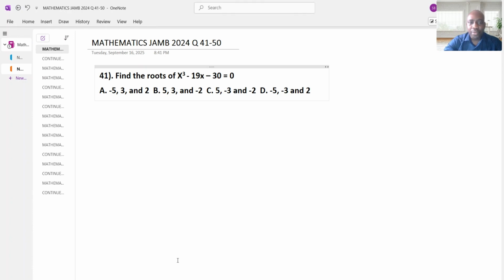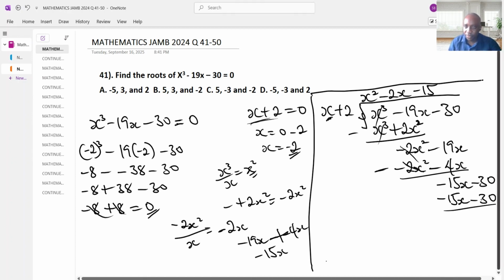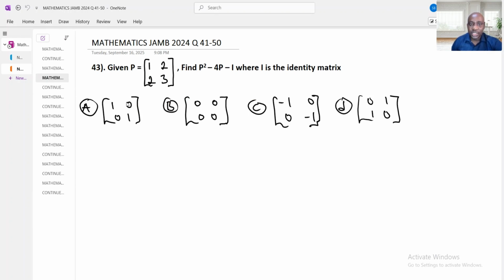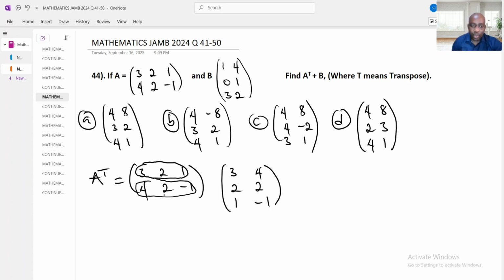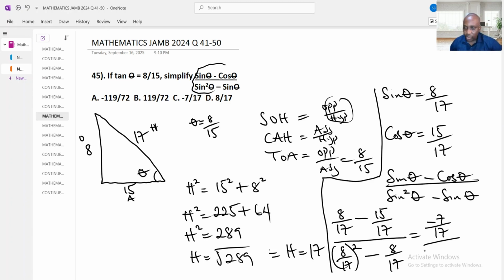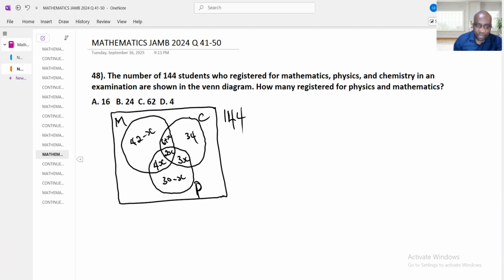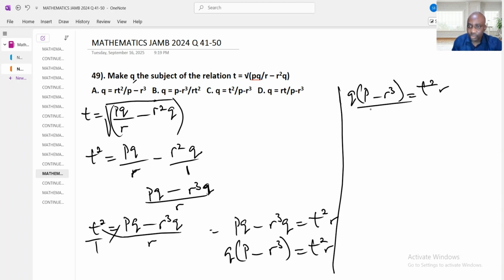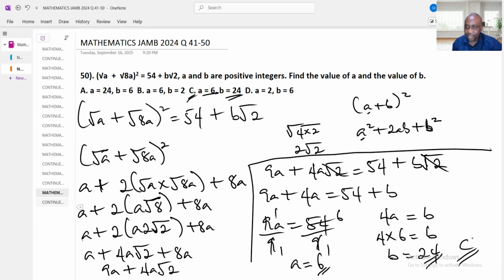JAMB 2024 MATHEMATICS QUESTION 41 - 50 SOLVED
This video will teach students preparing for JAMB, WAEC and NECO examinations how to solve and tackle mathematics questions easily without stress. Jamb CBT for year 2024 was solved and explained deeply in way a primary school students will understand it. This video contains question 41 to 50 from Jamb 2024 CBT examination.